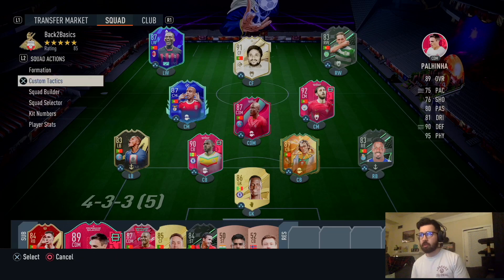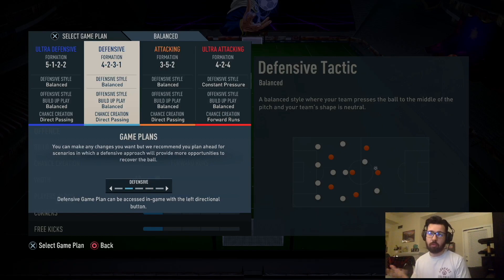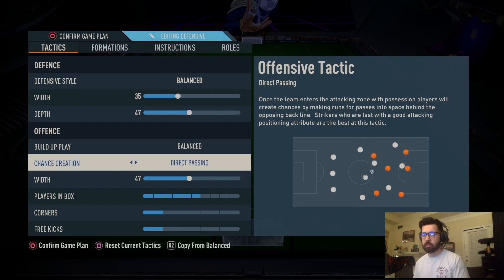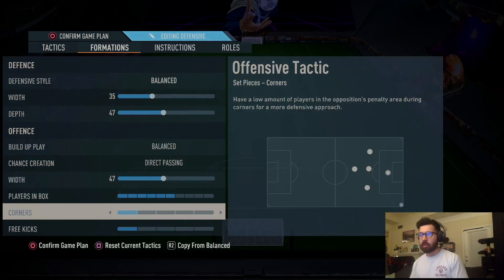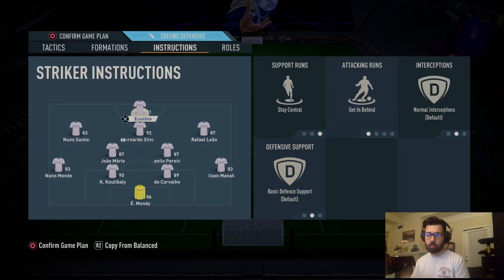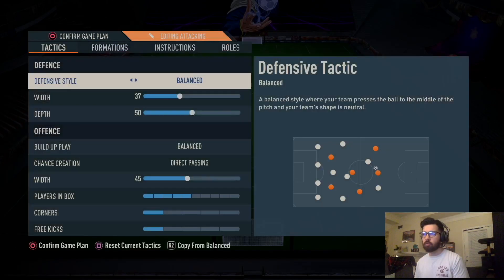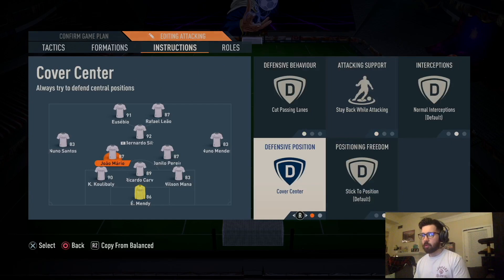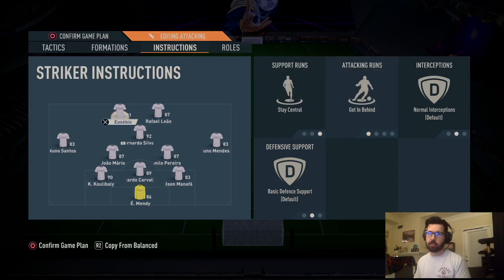Best Meta Rank 1 Tactics & Strategies🚨 For Fut Champions to get you more wins! -Fifa 23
What is up guys! This fifa 23 ultimate team video contains the full tactics and instructions for the fut champions weekend league that I will be using and have been working on since the beginning of this game! I go in detail on how to set up the instructions and tactics and if you need me to go in more depth, just go into my channel and search up all the custom tactics. they will be on there! leave a like and subscribe! If I get 30 likes on this video, I will know you guys like them and they worked out for you guys. May the fifa Gods be on your side this weekend! and don't forget to actually have fun while playing. See you guys later!